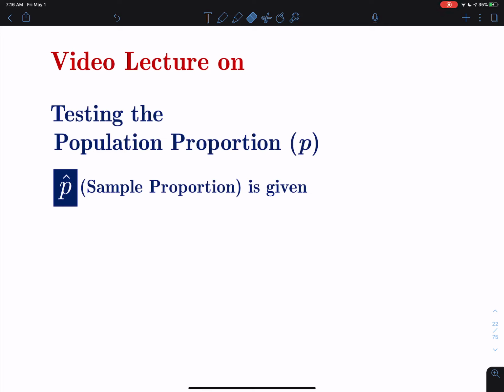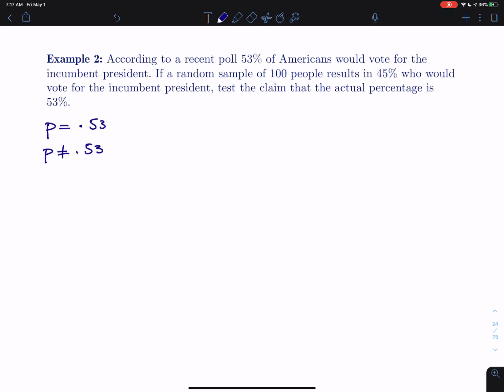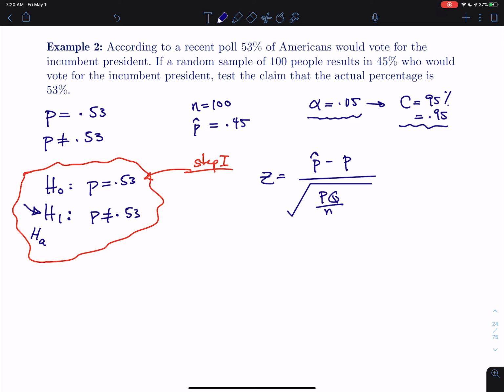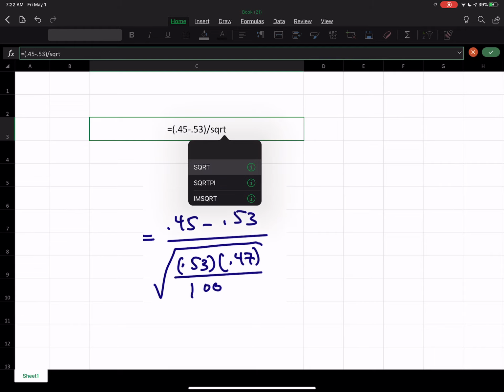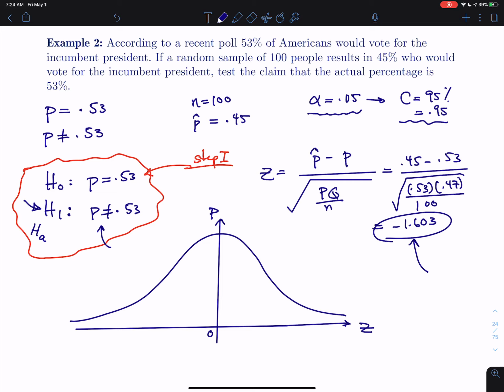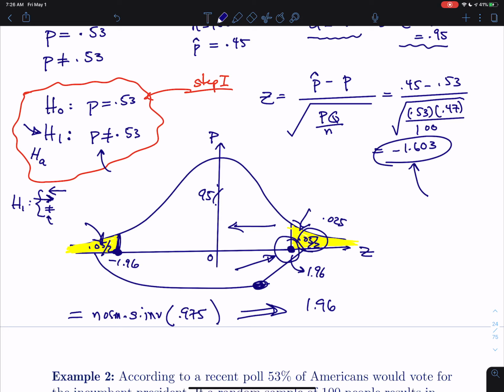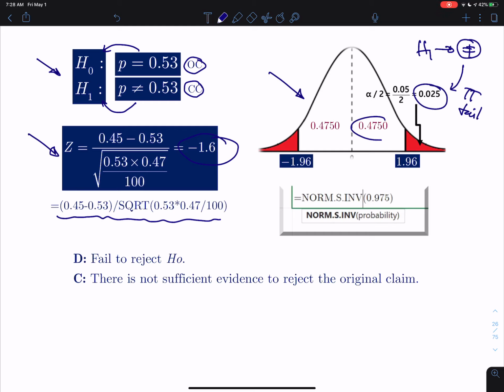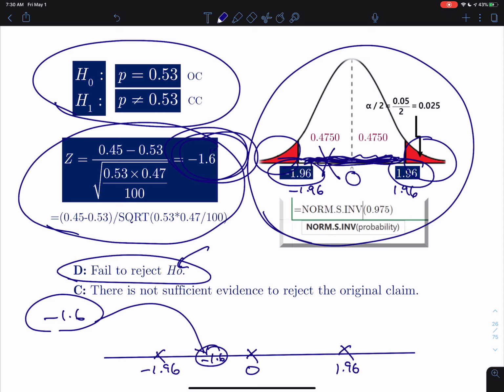Testing the Population Proportion P Hat Given